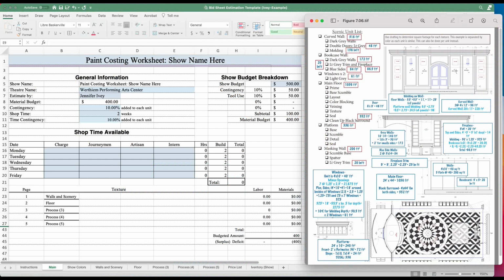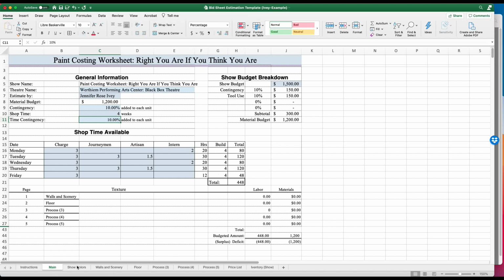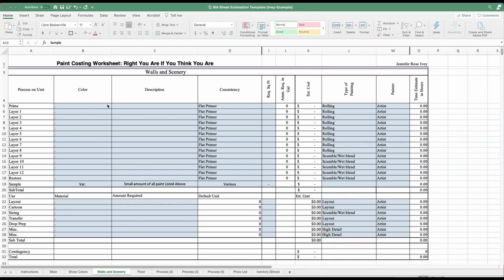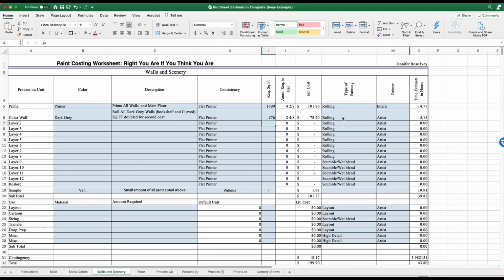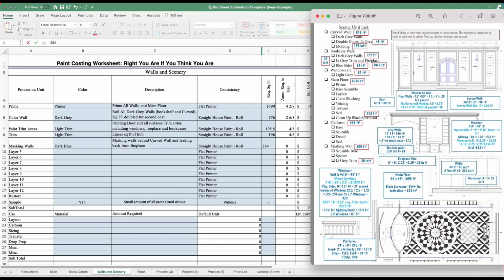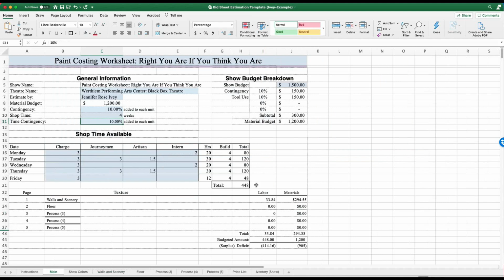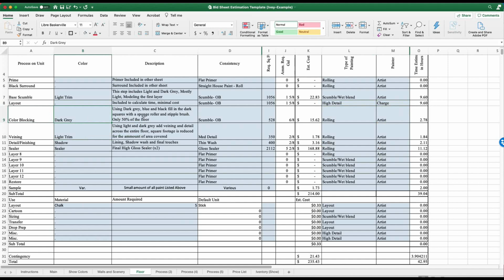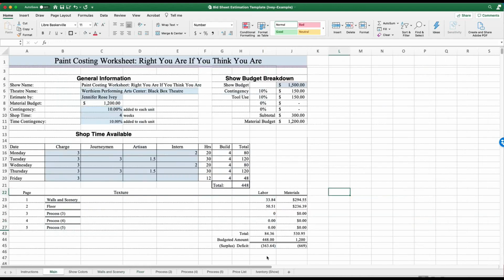Scenic Charge Artist Toolkit Supplementary Video: Costing Example Scenic Painting Budget